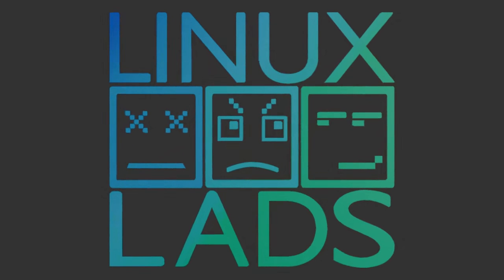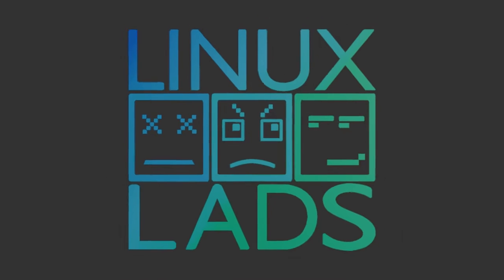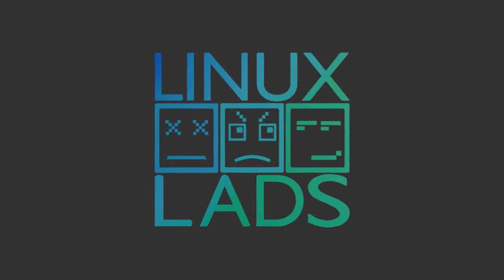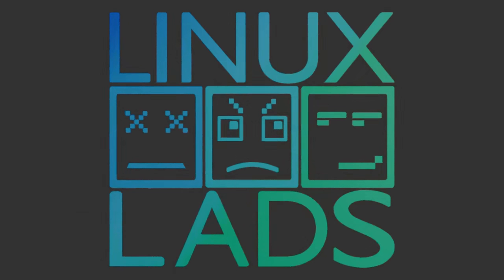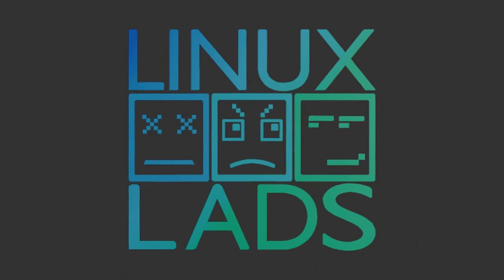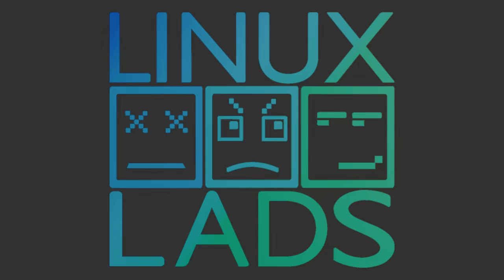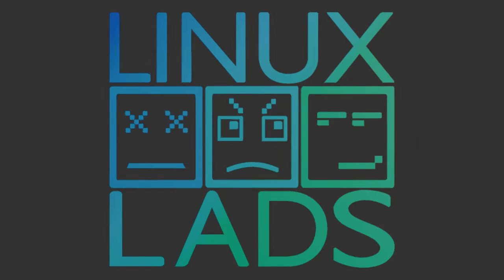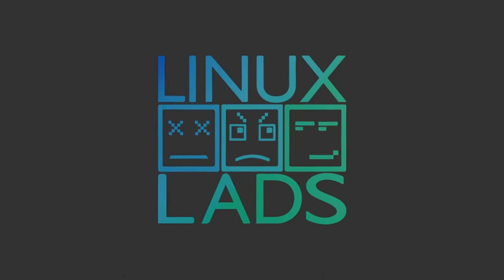Linux Lads Podcast Season 2 - Episode 13: Contrasting Chinwag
Get in touch with us!

Chitchat
Conor: Replacing sleep with a 🚆 commute across Dublin
Shane: Playing with a free router and a free network switch from Back From The Future and a 🥧 Rapsberry Pi 4
News
Pinebook Pro 💻 preorders are going to go live on 📅 25/7/2019.

MintBox 3 looks like it's going to be a decently specced machine. 🖥️ It's based on the passively cooled Compulab Airtop 3, as reviewed in this YouTube video by Linus Tech Tips. (via Gaming on Linux

🎂 10 years of Zorin OS

Discussion
What Linux apps do you depend on and why?
Mike: 📝 Vim Vim Vixen Firefox extension, 🌍 Qutebrowser Visidata

Shane: 💽 GParted 🎥 Creative tools like Blender 📸 Shotcut GIMP Inkscape Godot 🎮 game engine. Blender YouTube Tutorials Kdenlive if you bend the Plasma way.

Conor: 💽 Clonezilla 🌍🕸️ Firefox Steam ♨️🕹️, qBittorrent 📀, Dolphin Emulator Project64 (runs under 🍷Wine ), Mupen64Plus Snes9X and ZSNES for the SNES, PPSSPP for the PSP, PCSXR for PlayStation 1, PCSX2 for PS2 and the experimental RPCS3 for PS3.